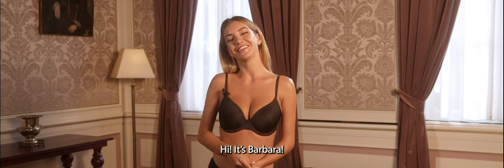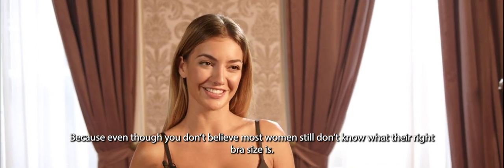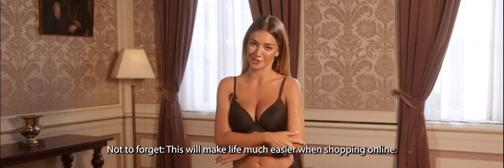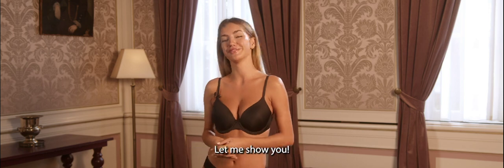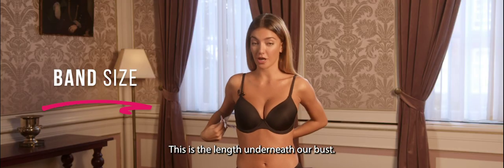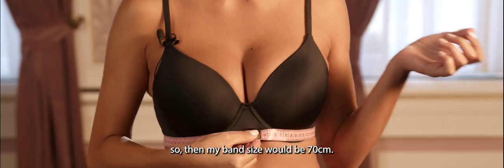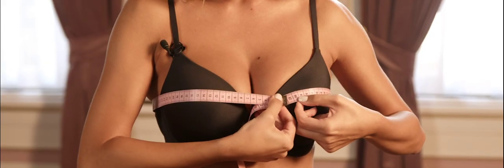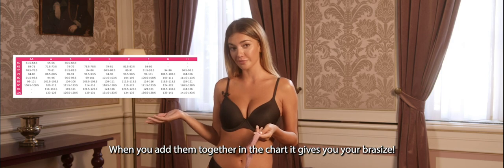Measure your own bra size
Did you know that 80% of women wear the wrong bra size? Barbara explains in this video how you can easily measure yourself at home and figure out the right bra size.